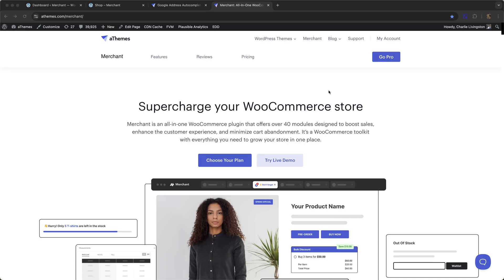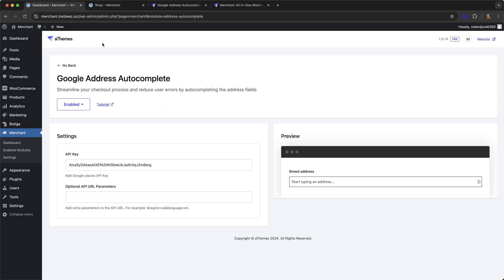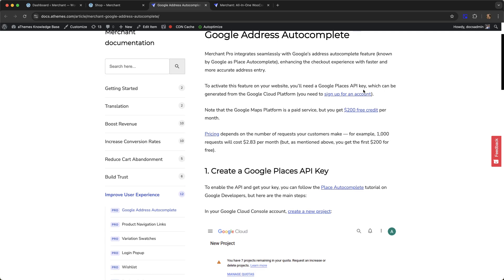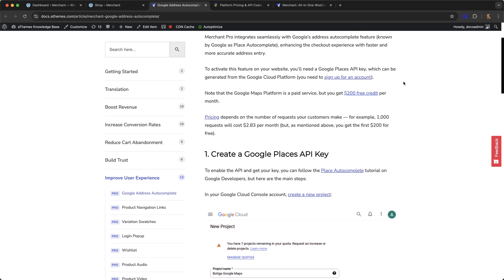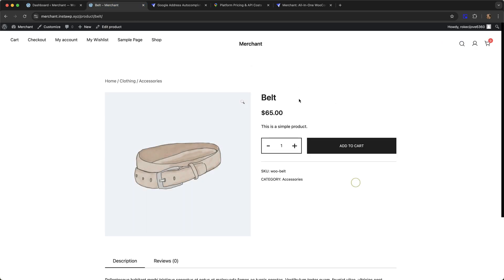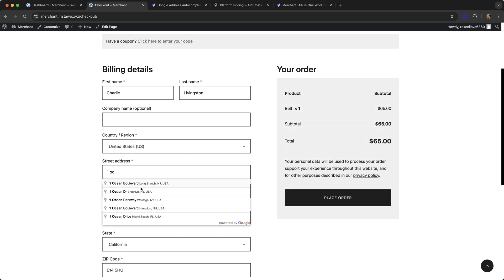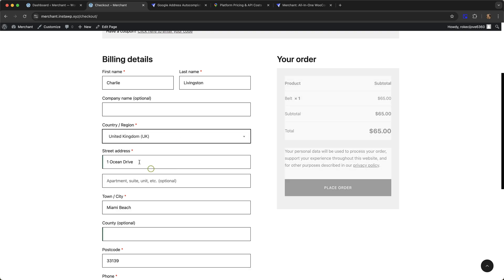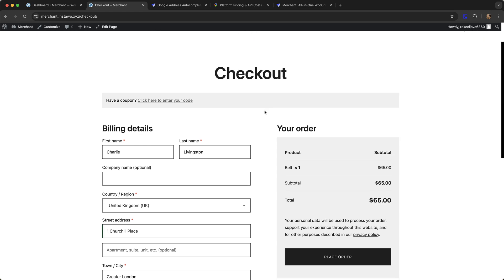How To Add Google Address Autocomplete to WooCommerce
Learn how to add Google address autocomplete to your WooCommerce checkout using Merchant Pro. In this step-by-step tutorial, I'll show you how to:

- Set up the Google Autocomplete module in the Merchant admin panel
- Obtain a Google Places API key (needed for autocomplete to work)

Enhance your checkout experience and reduce friction with Google Address Autocomplete using Merchant Pro!

00:00 Intro
00:17 Google Autocomplete module admin page
00:35 Google Places API key
01:23 Autocomplete in action
02:26 Outro

Ready to take your WooCommerce store to the next level?